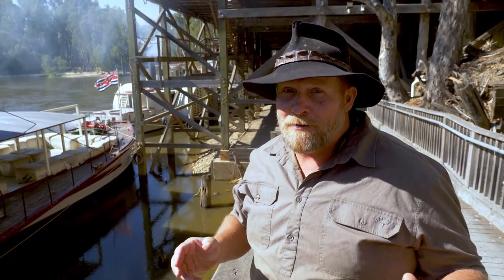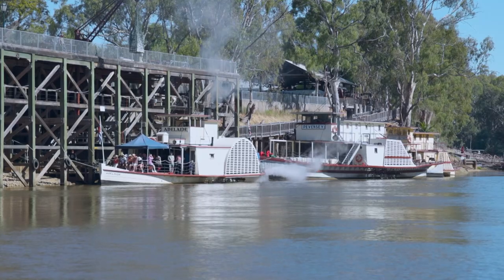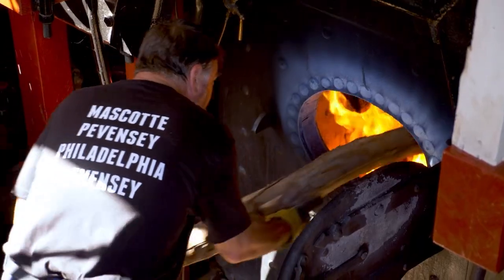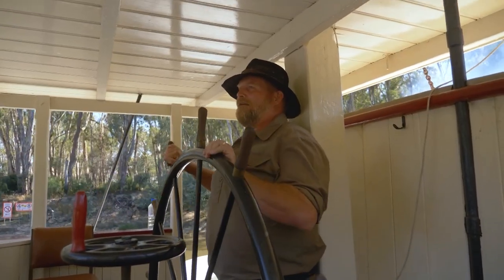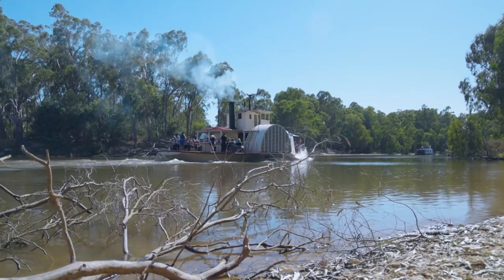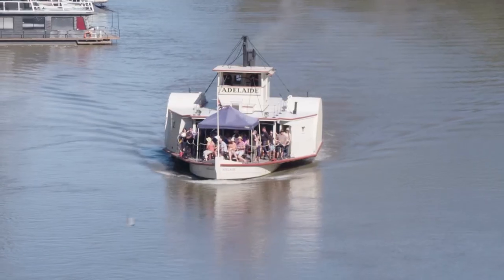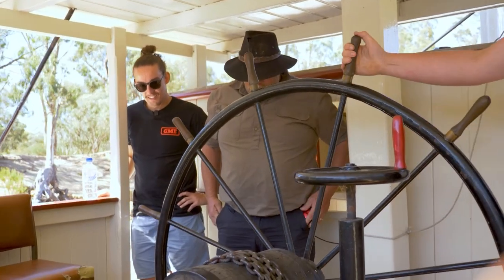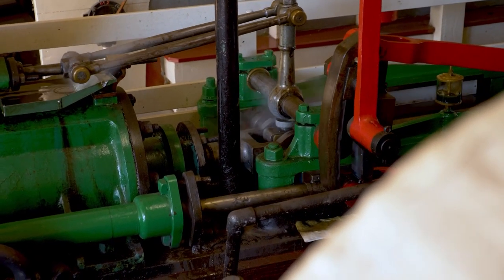S8 Ep7 18 - Jamie pilots Echuca's Oldest Paddle Steamer, 'The Adelaide'